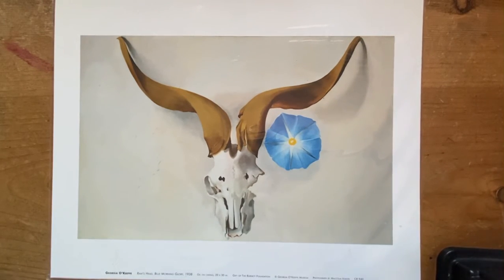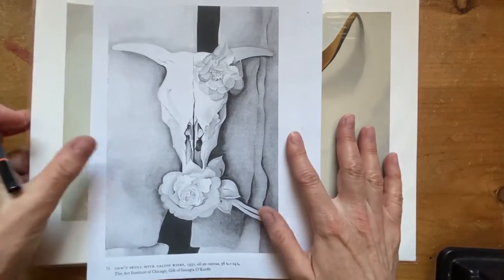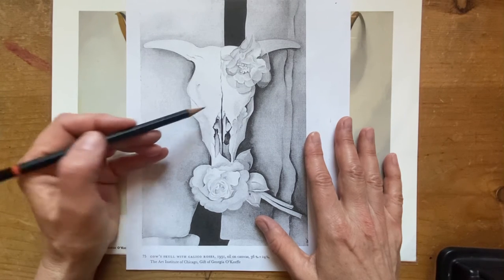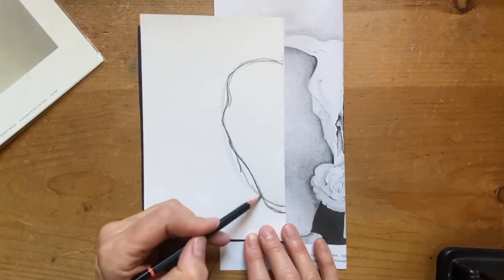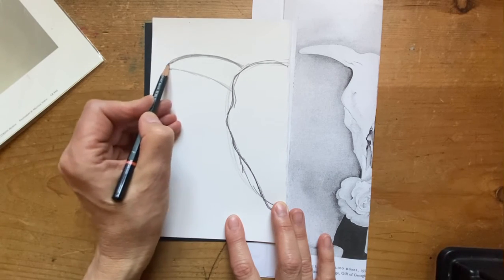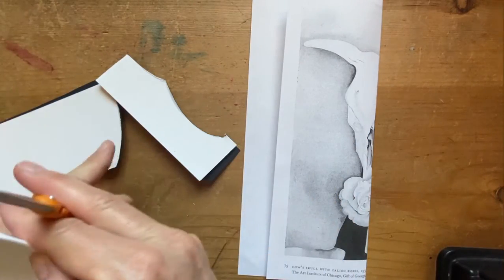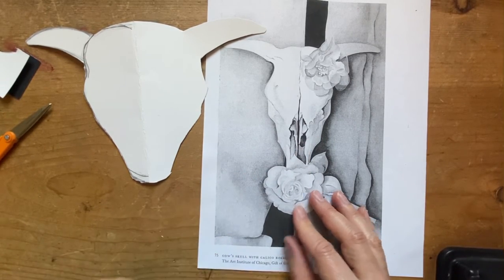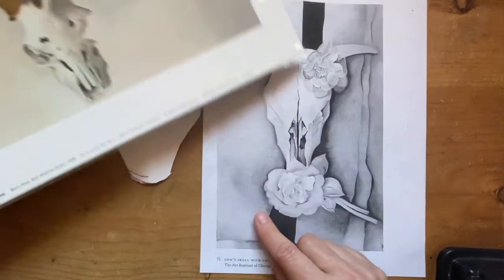Georgia O'Keeffe Inspired Animal Skull